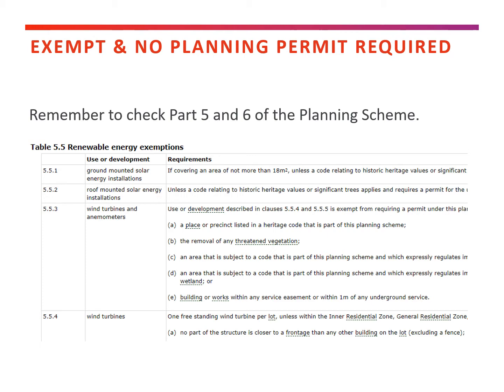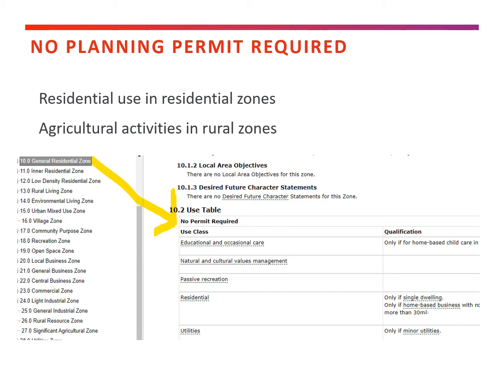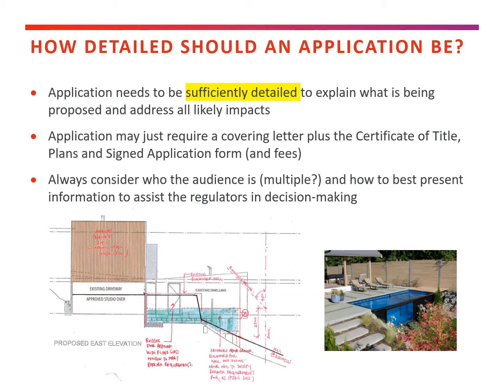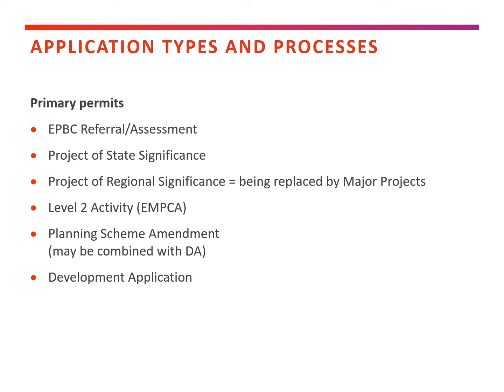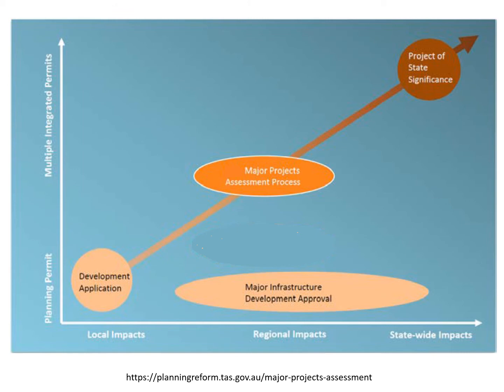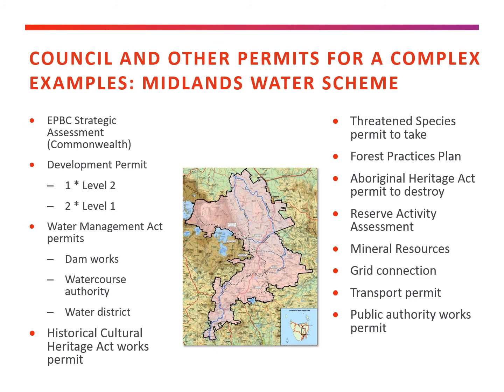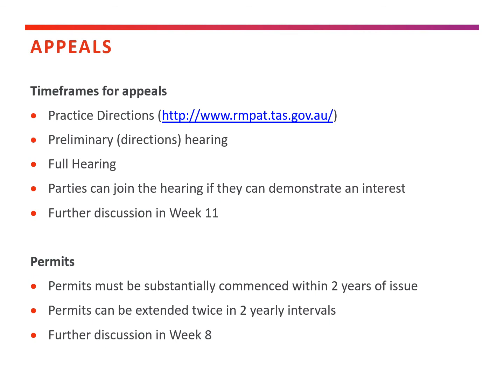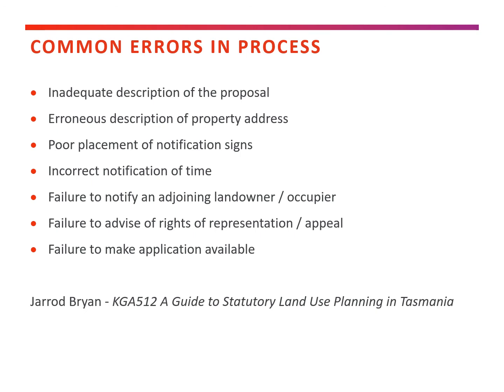Week 5 Submitting a development application 2023